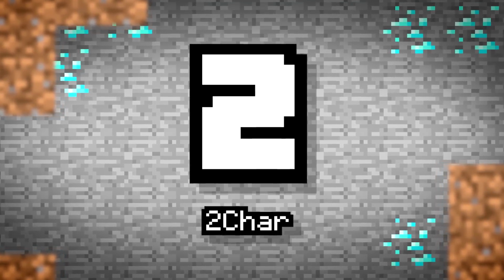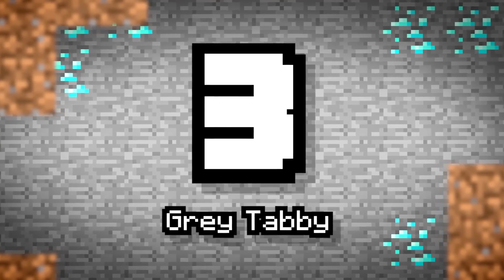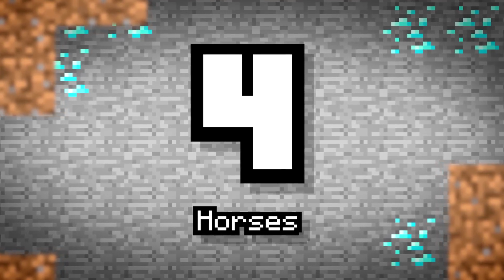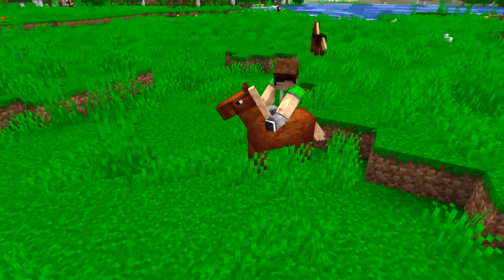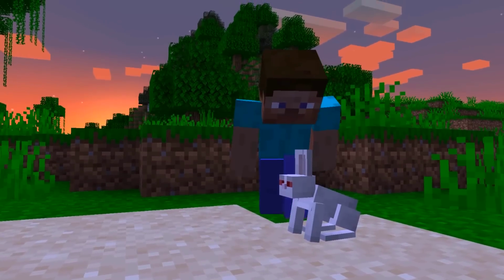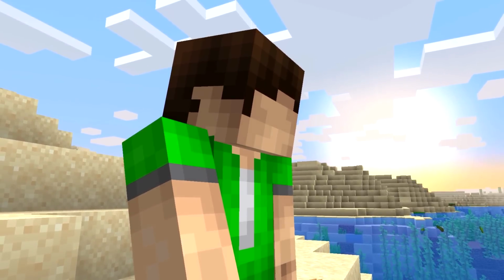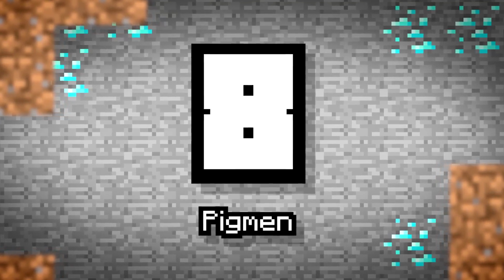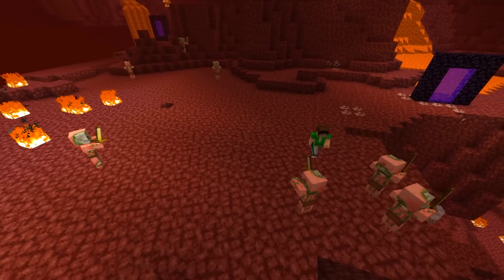10 Mobs That Weren't Supposed to Exist in Minecraft!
Sub shows you 10 mobs that weren't supposed to be added into Minecraft 1.16! From Killer Bunnies, to how Creepers were made by Notch, these mobs werent ever supposed to exist in Minecraft and have been removed!

Welcome to Sub's World! Here, he'll (try) to show you some cool Minecraft Builds, Minecraft Redstone, Minecraft Top 10's, designs and way more stuff!

Recent Videos from Similar Minecraft Creators:
Inspired by PrestonPlayz, Unspeakable Gaming, Logdotzip, Dream, Mumbo Jumbo, Magma Musen, GrianMC, and more fantastic Minecraft YouTubers!